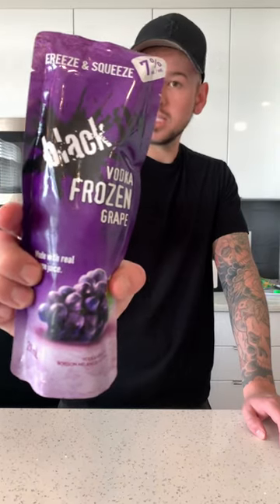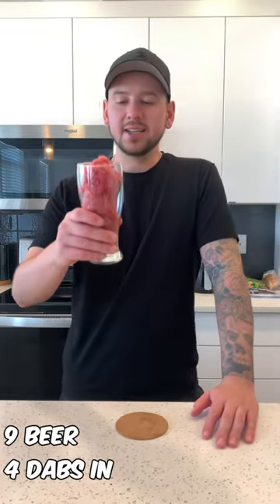blackfly vodka frozen grape 🍇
If you enjoyed the video please consider supporting the channel here!